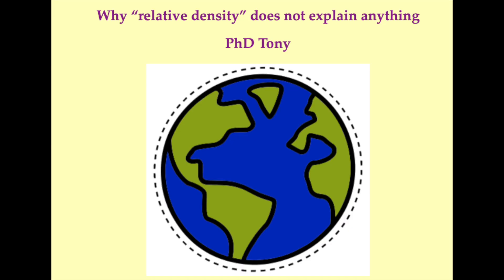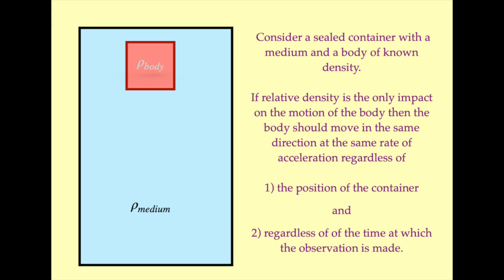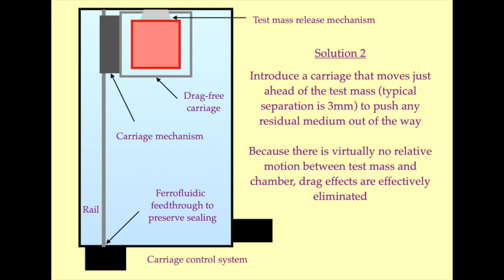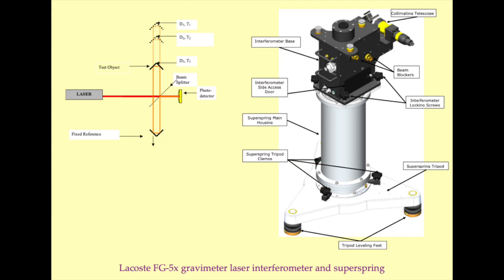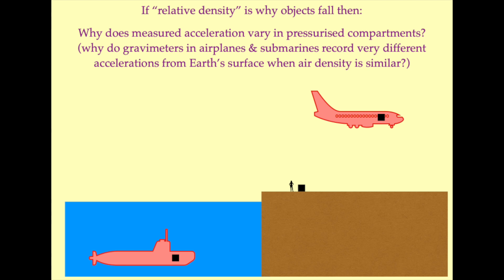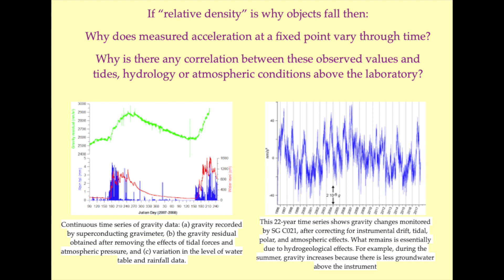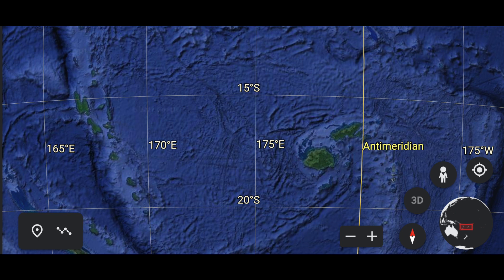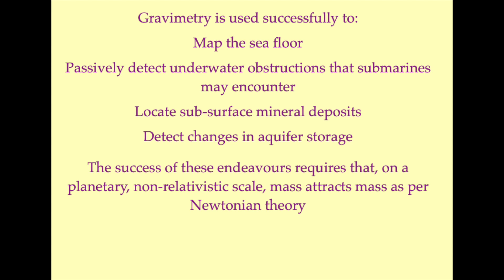Measuring how fast masses drop: Why Relative Density doesn't explain anything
This video is about designing an instrument to detect the rate at which a test mass falls (SPOILER ALERT: they're called gravimeters). Analysing the way this varies with time and position we can exclude the possibility that relative density is a factor but we can employ these devices to solve practical and commercially significant problems.